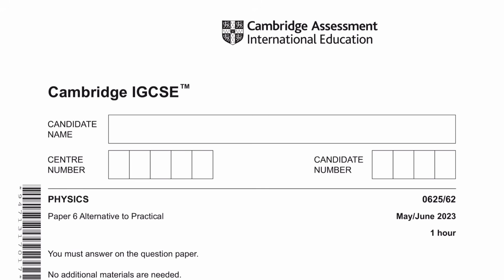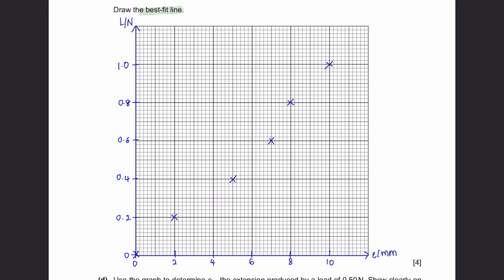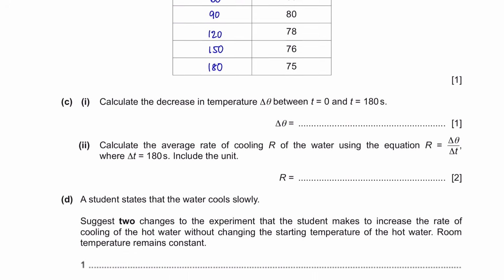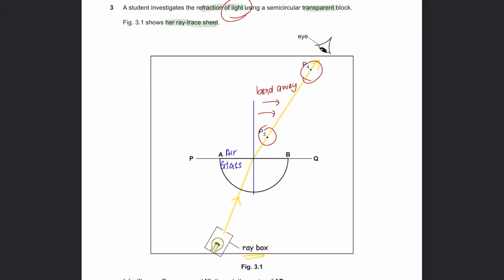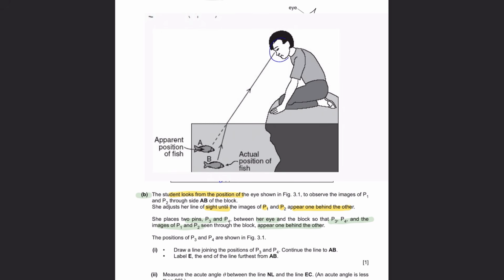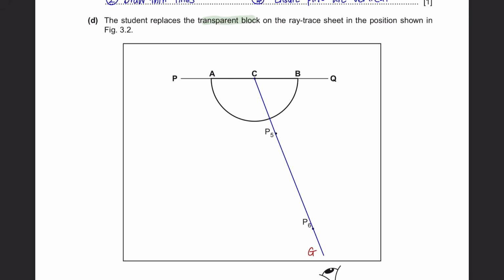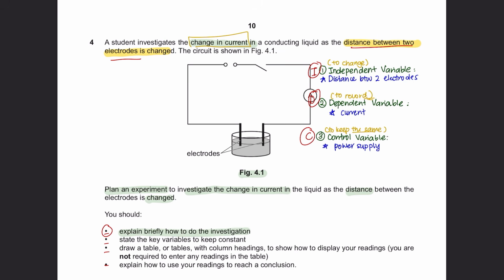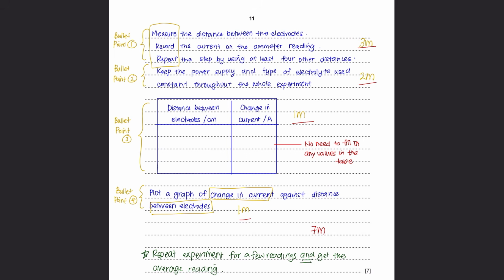IGCSE Physics Paper 62 - May/June 2023 - 0625/62/M/J/23 SOLVED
Hey guys :)
This a tutorial video on how to solve the 0625/62/M/J/23.

0:00
0:14 Question 1
3:34 How to draw a best fit line
5:11 Question 2
9:16 Question 3
18:34 Question 4

Please watch till the end. I have came up with a method called “Monkey Really Rocks”, where it stands for Measure Record Repeat. These keywords can help ensure that you mention everything required on marking scheme. And follow “I Don’t Care”, to remember the variables you should look out for befor planning an experiment.